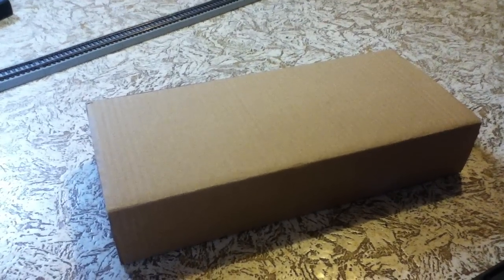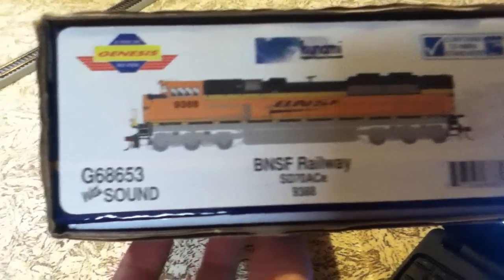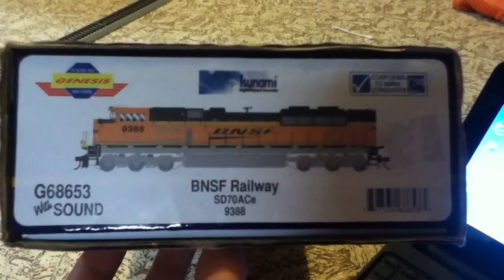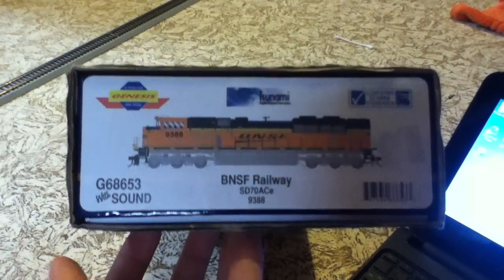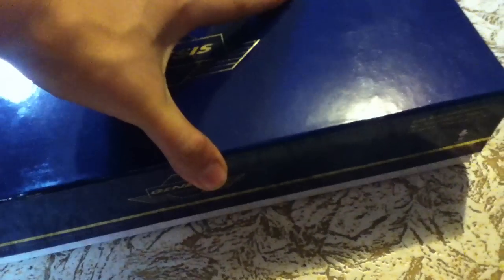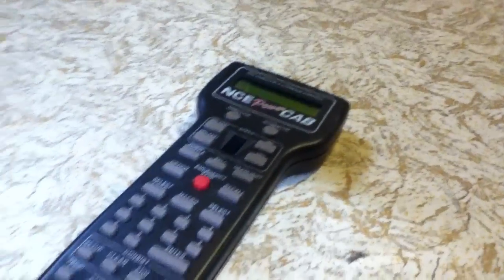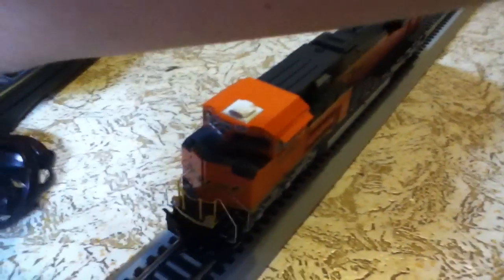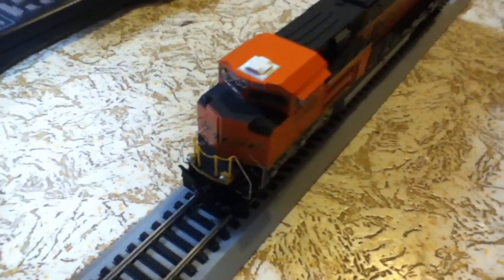Athearn Genesis SD70ACE Review 02/21/2013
Got my very 1st Athearn Genesis SD70ACE/High Headlight with DCC & Tsunami Sound !!
Here is an overview of the locomotive !!
Sorry about the cut off in the end iPod ran out of memory ...